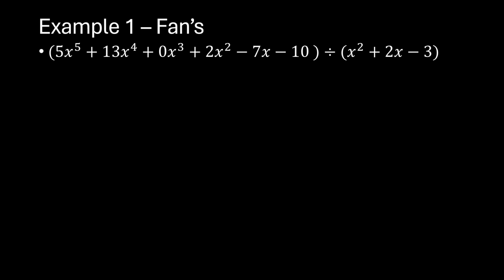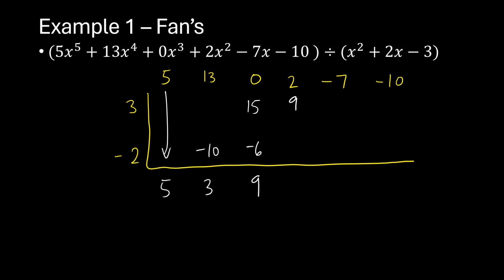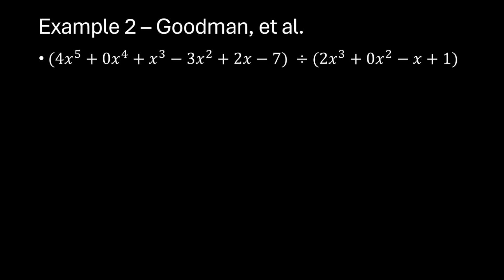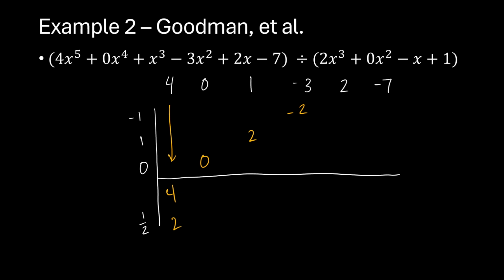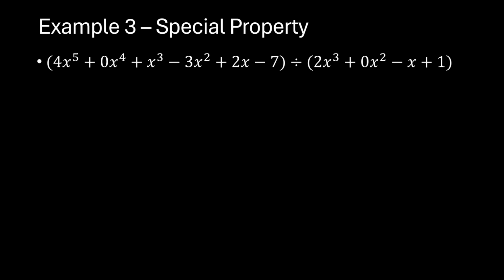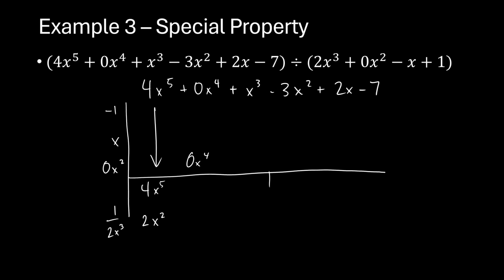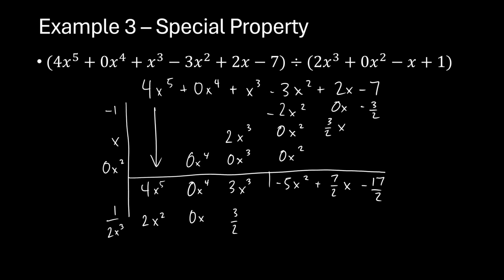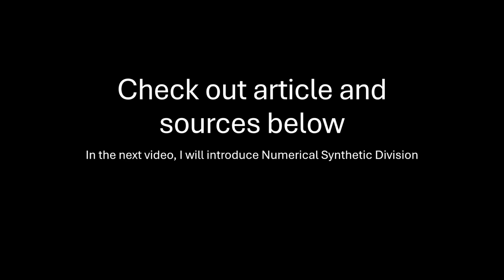Extended Form of Polynomial Synthetic Division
Ep 4 in series, discussing the math from my article, Numerical and Polynomial Synthetic Division. We look at the extended form of synthetic division, using it to divide a polynomial by another polynomial.

This might be different from your textbook. Note that Ruffini's Rule is the method commonly shown in textbooks.

Sources
Fan, L. (2003). A generalization of synthetic division and a general theorem of division of
polynomials. Mathematical Medley, 30 (1), 30-37.

Goodman, L., Stover, C., & Weisstein, E. W. (2022). Synthetic division. Wolfram.

Stover, C. (2022). Ruffini's Rule. Wolfram.